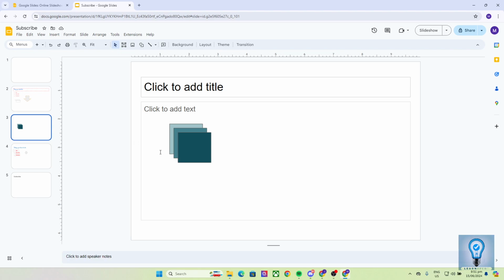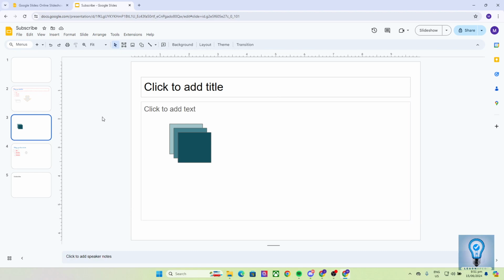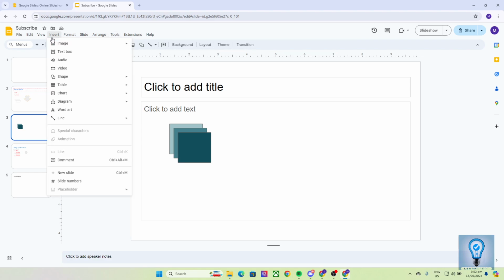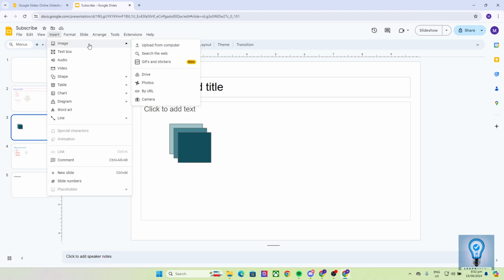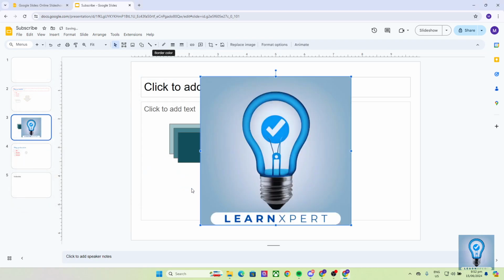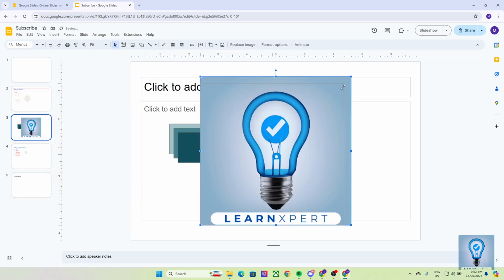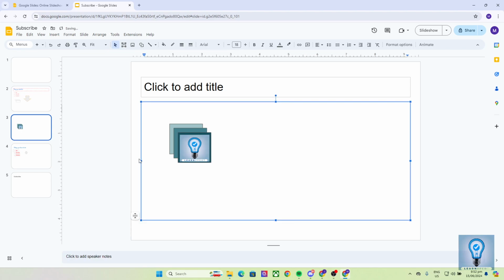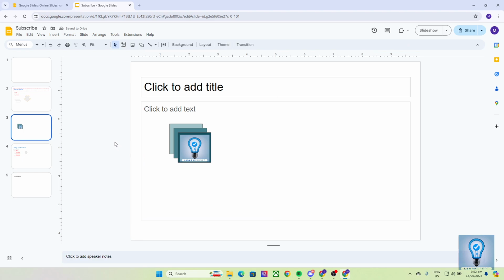How to Insert Images in Google Slides - Correctly!